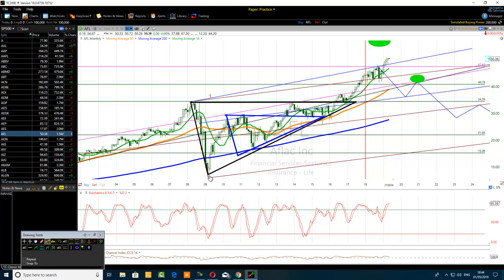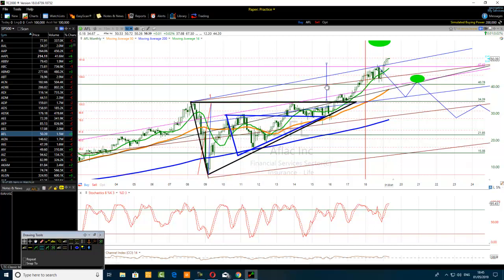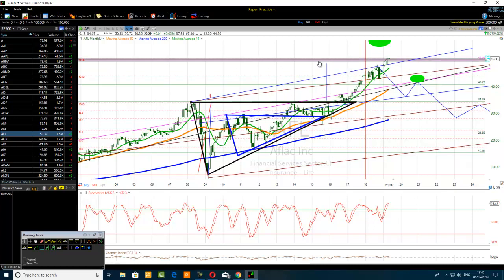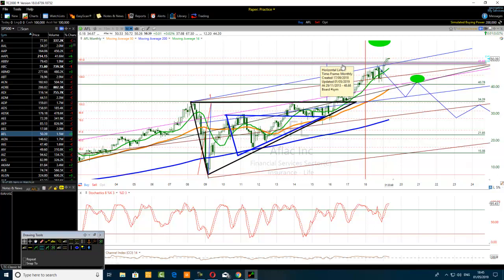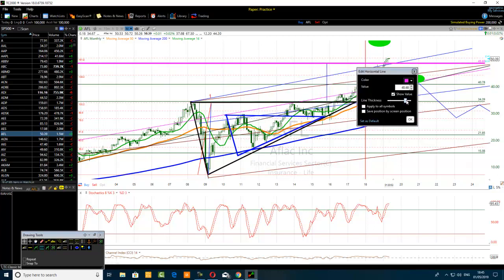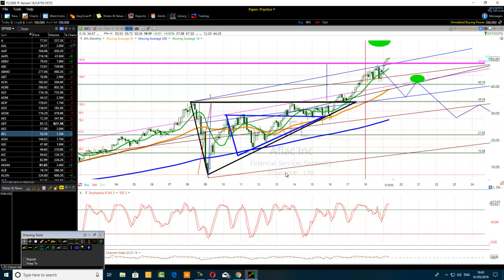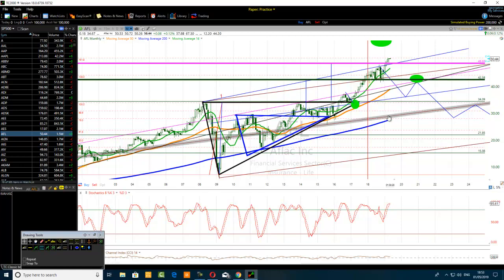A Triangle Chart Pattern Trader Explains Know Your Setups And Trade Them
Learn more.